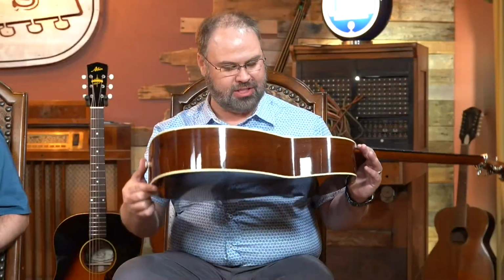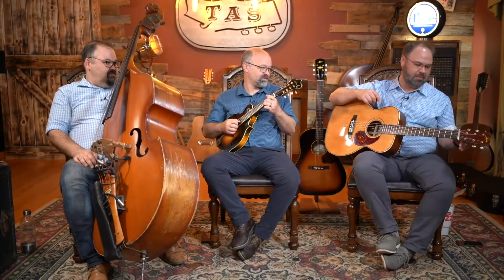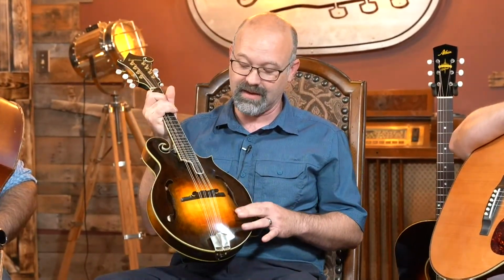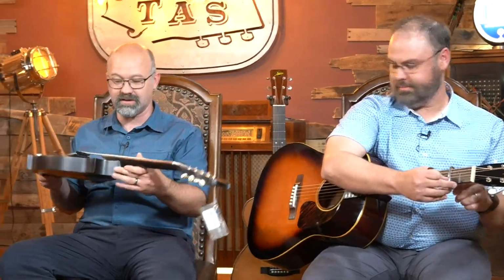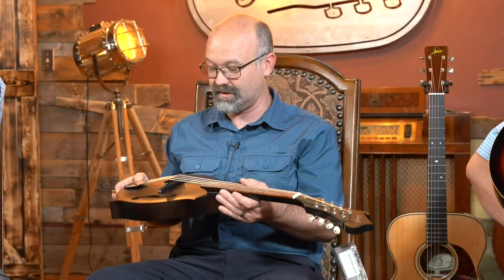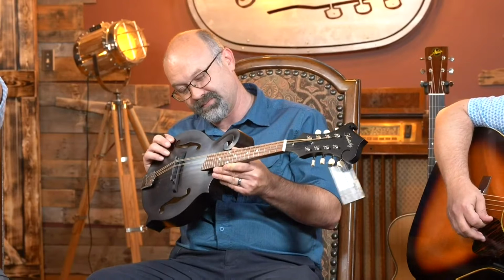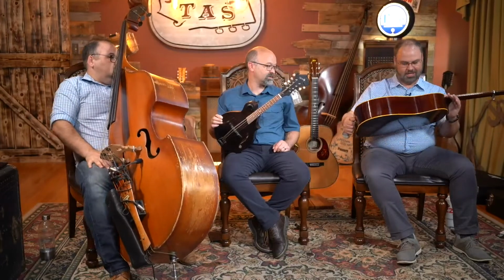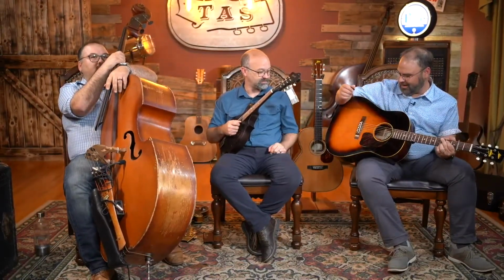NAMM 2022 Recap | Shoppe Talk Episode #9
Recorded 6-8-22

Have an idea for next week's show? Leave a suggestion for us in the comments!

Shoppe-Talk is a show where we talk about all things acoustic music, play incredible instruments, and much, much more!